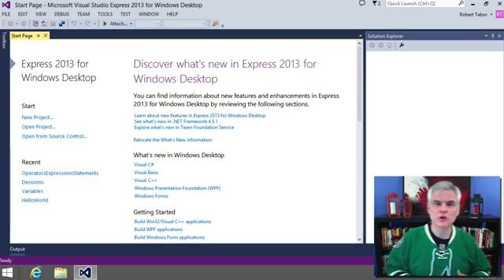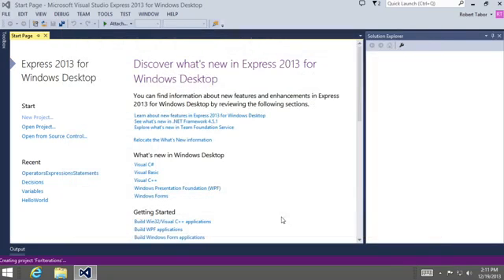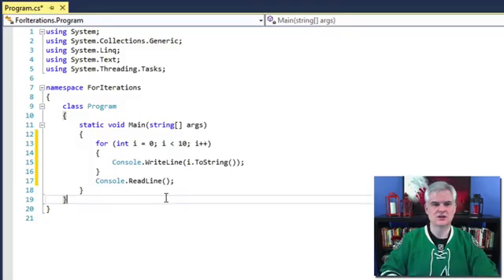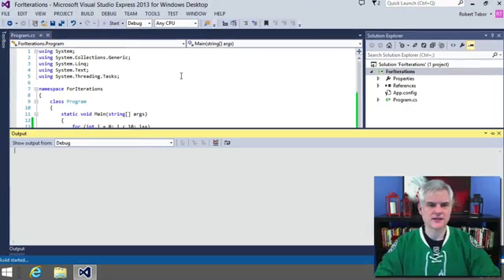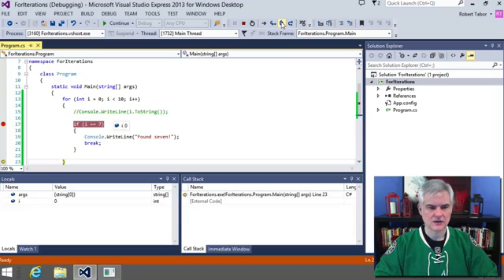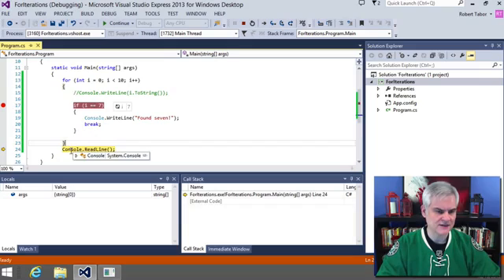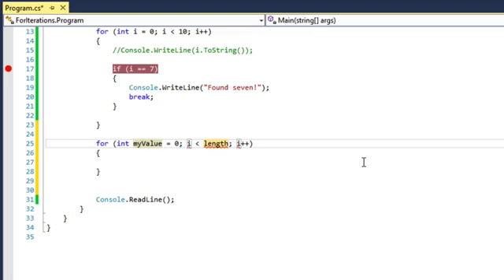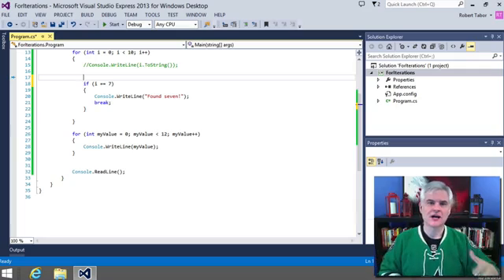7. The for loop Iteration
7. The for loop Iteration. This video explains the use of 'for' loop iterations in C#. A for loop is used for iterating over a sequence (that is either a list, a tuple, a dictionary, a set, or a string).
Its highly recommended to watch all previous videos prior to this video to understand the system better.